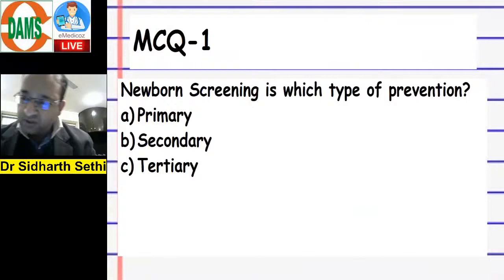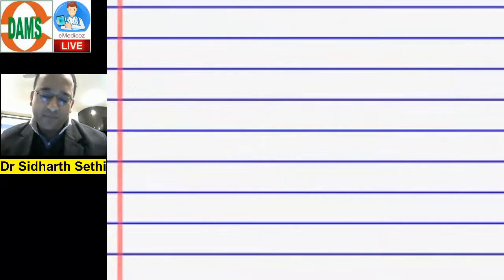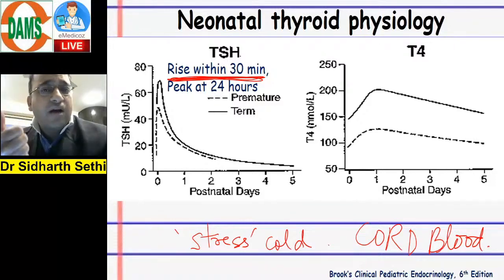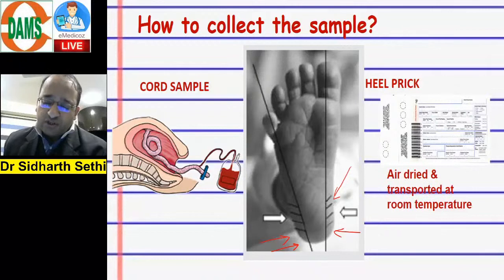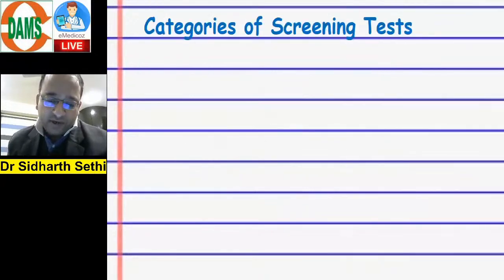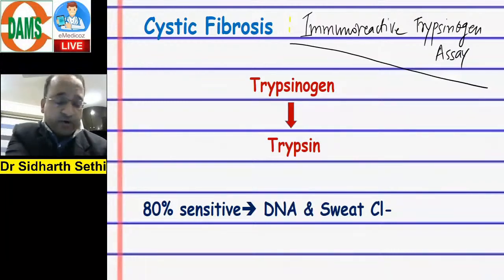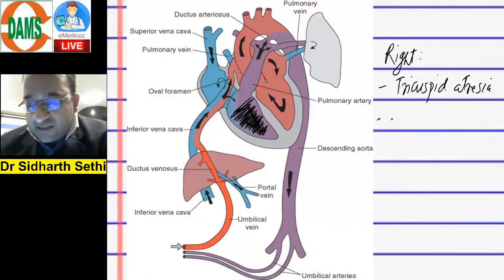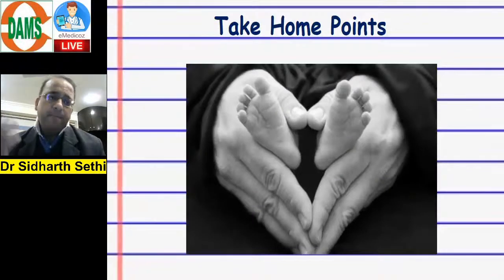Interactive Class: Newborn Screening | Paediatrics by Dr Siddharth Sethi | NEET PG NEXT INICET MBBS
Step in the Paediatrics  Clinical Case Series by Dr Siddharth Sethi  for NEET PG NEXT INI-CET MBBS